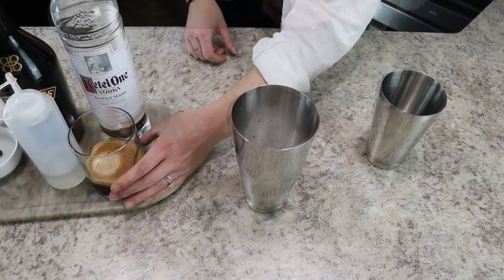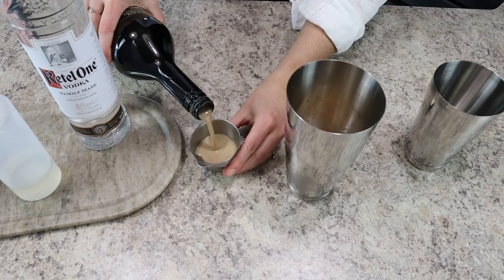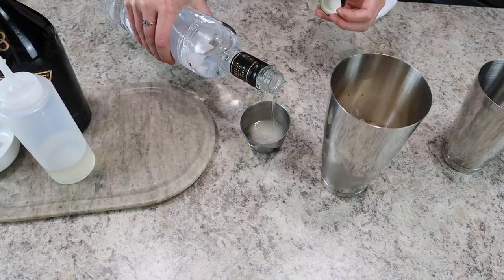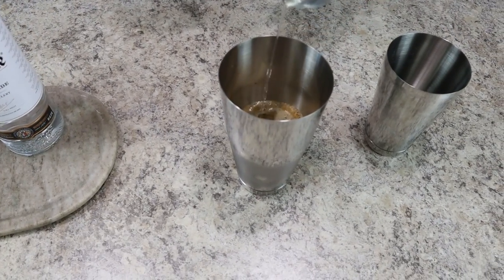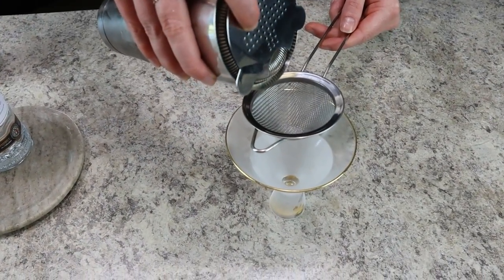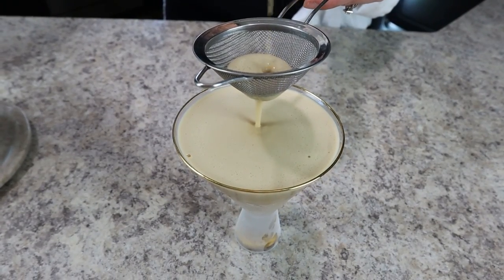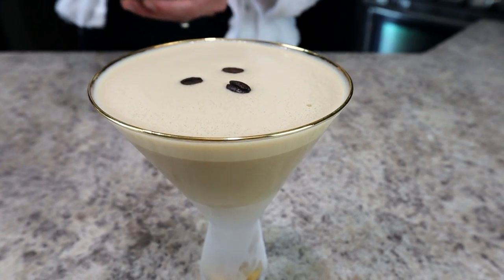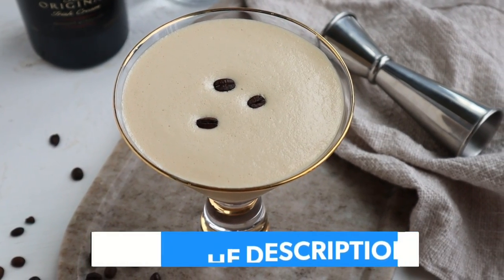Baileys Espresso Martini - Homebody Eats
Make a twist on the classic espresso martini using Baileys Irish cream. This is a sweet, creamy martini recipe that only uses four ingredients. If this is your go-to drink on Saturday night, you're going to love this unique espresso martini recipe

Homebody Eats is a participant for LTK & Amazon Associates, affiliate advertising programs designed to provide a means for sites to earn advertising fees by linking to products we daily use & trust. All product reviews and opinions are my own.